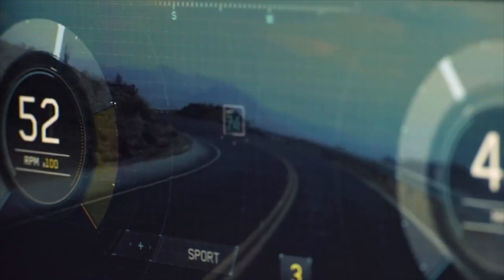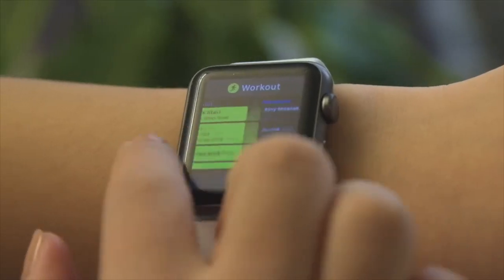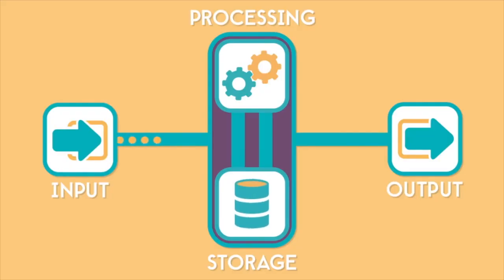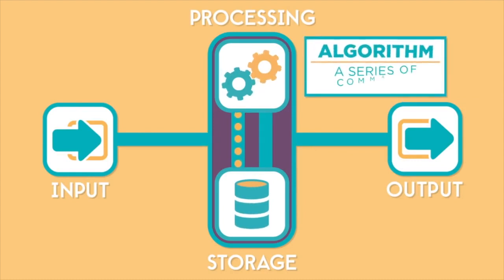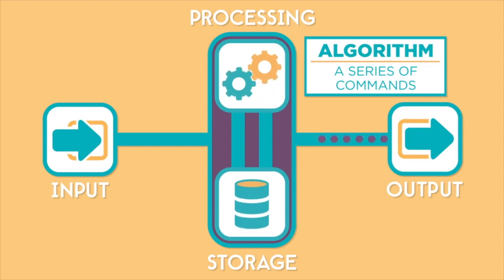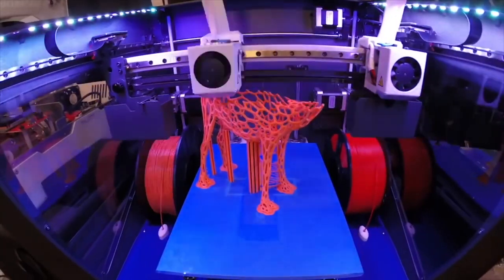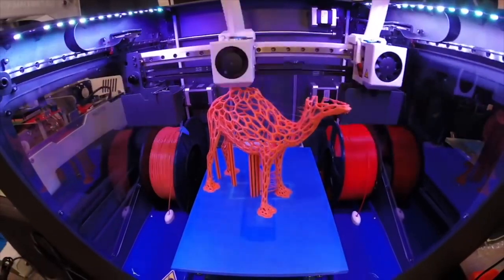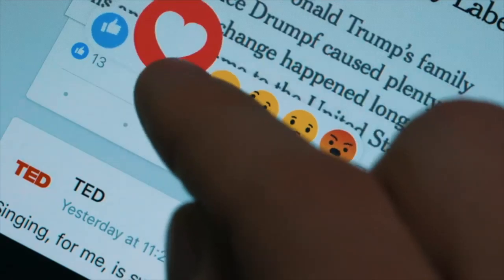How Computer Works - Tech for Recruiters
"How Computer Works" -  Episode 1

This Episode will allow you to understand better the concept of how any computer is working. This basic knowledge is essential for future understanding of more technical details.